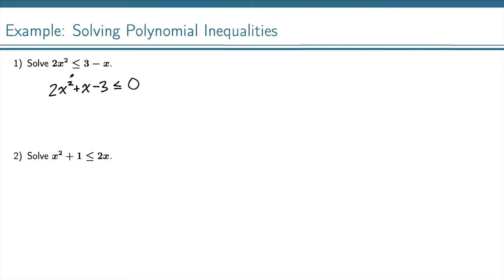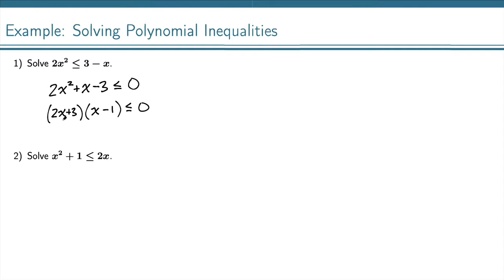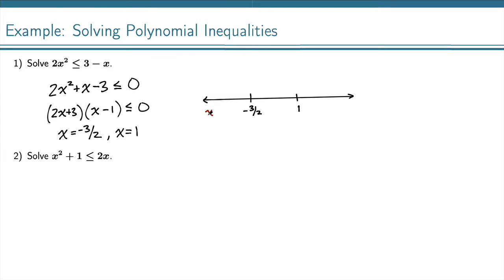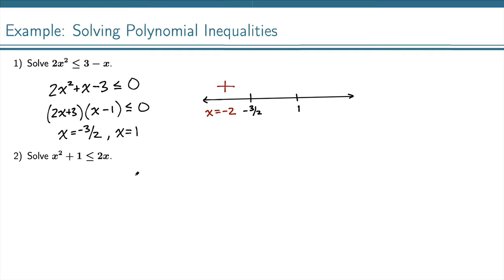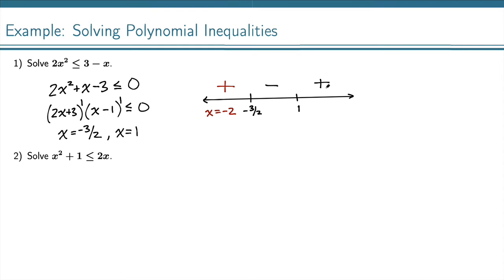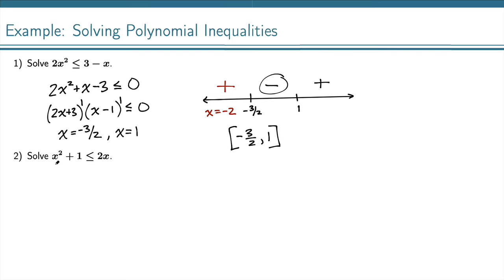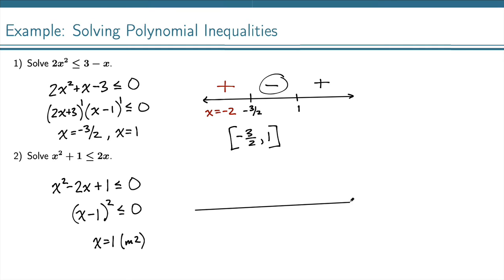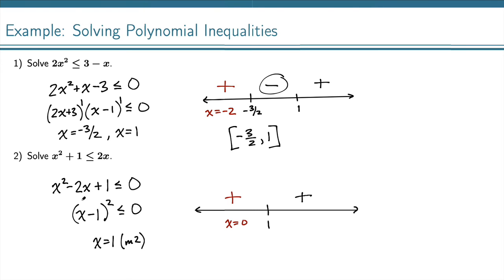Example Solving Polynomial Inequalities 1